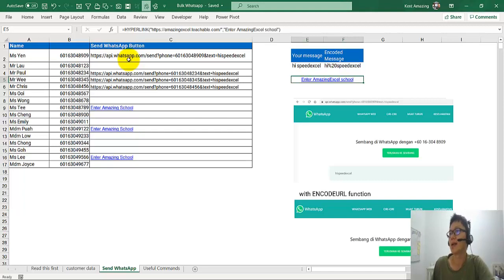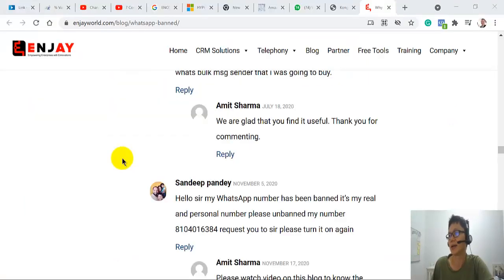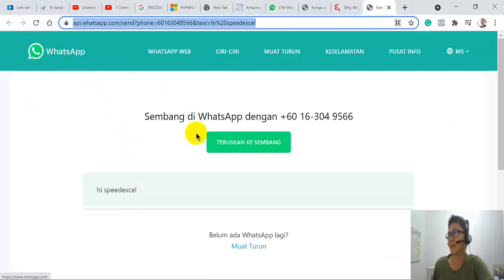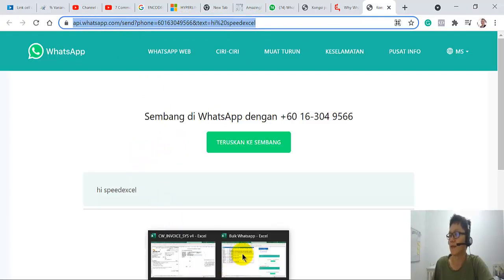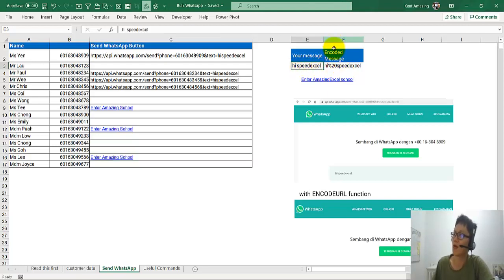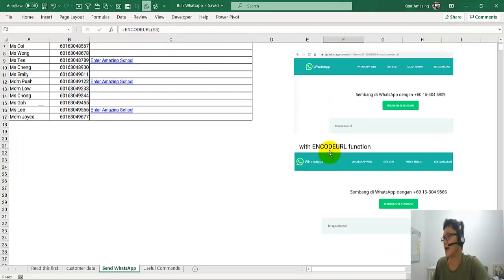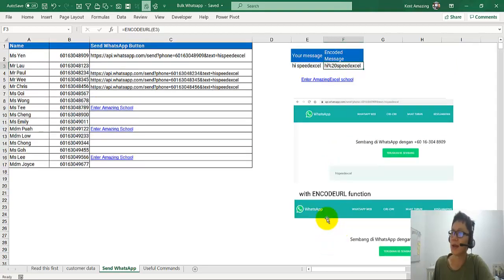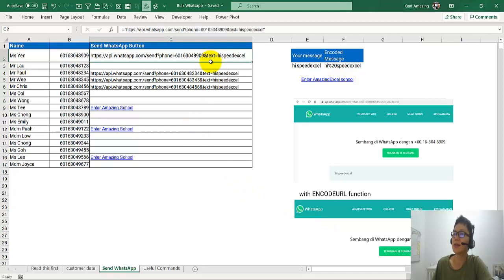Digital marketing - Excel sending whatsapp message to your saved contact